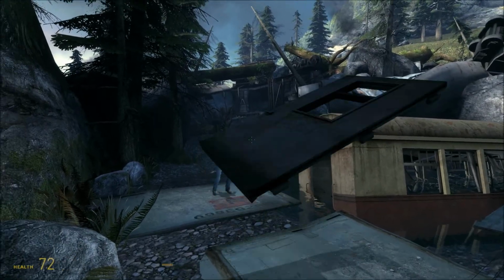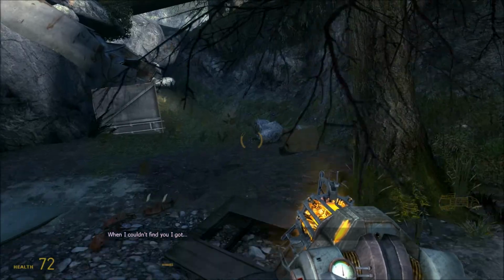Half-Life 2: Episode 2 Bugthrough - Part 1 of 2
Every bug in this video was found by me in the course of play. No outside sources (forums, word-of-mouth, Google, etc.) were used. The map is ep2_outland_01.

Recorded in Windows 7 64-bit with a Radeon HD 4890 at 1920x1080. Also tested in Windows XP with a GeForce 8800GTS at 1280x1024 and in Snow Leopard with a GeForce GT 330M at 1440x900.